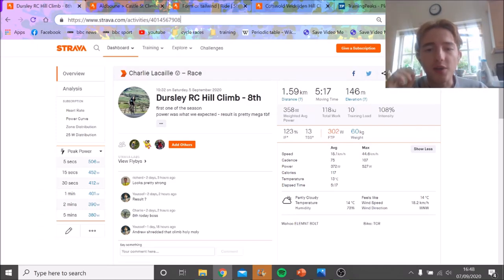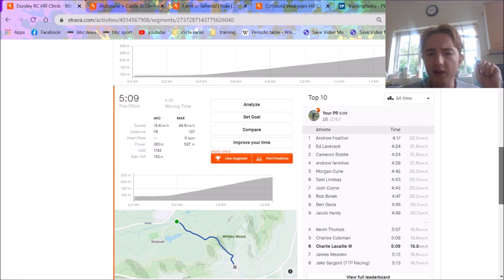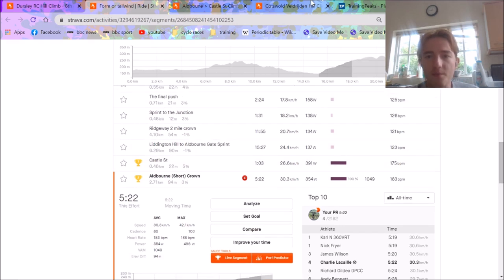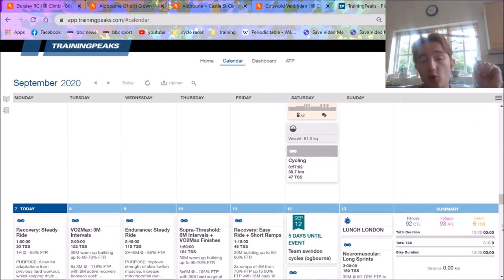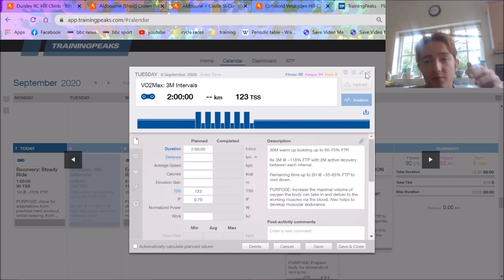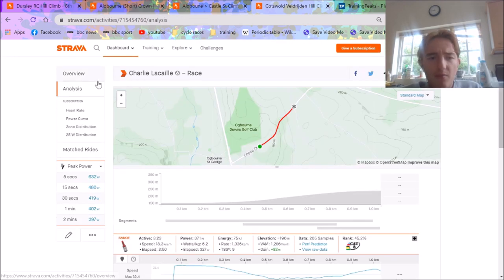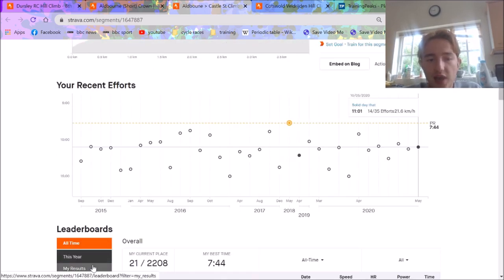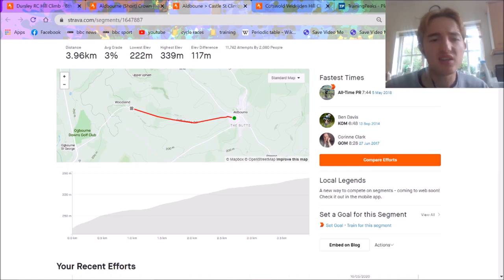1st Hill Climb of the YEAR! TOP 10 achieved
Finally doing hill climbs again. First race of any sorts since March which was class.